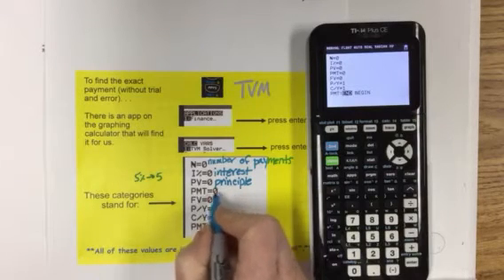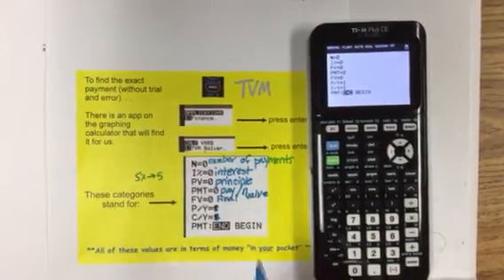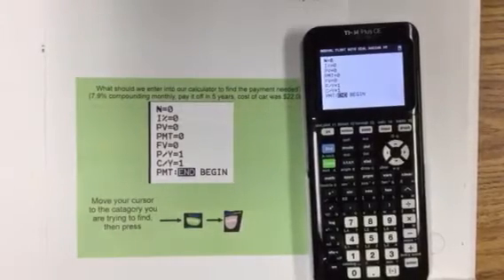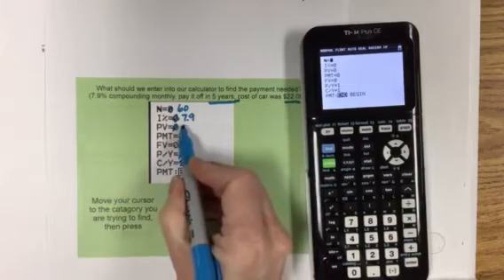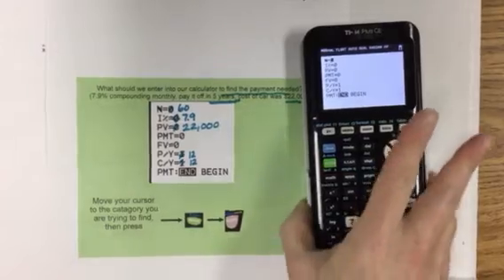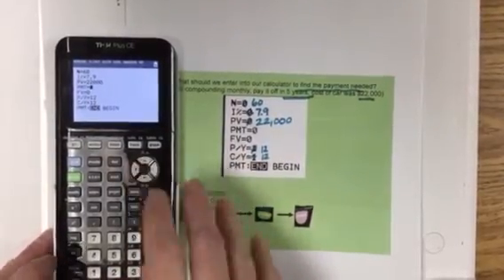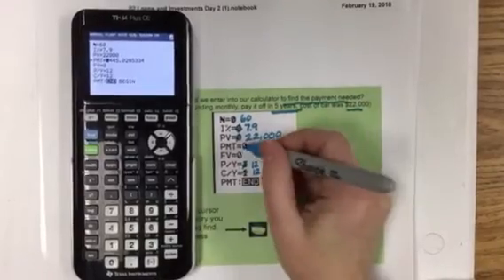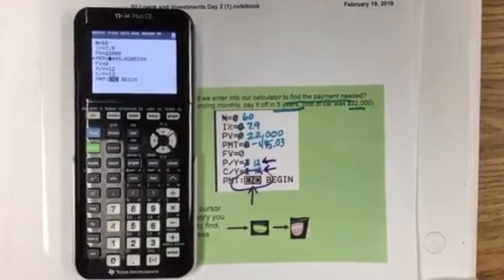HA8 UNIT 15 lesson 2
Using the TVM APP